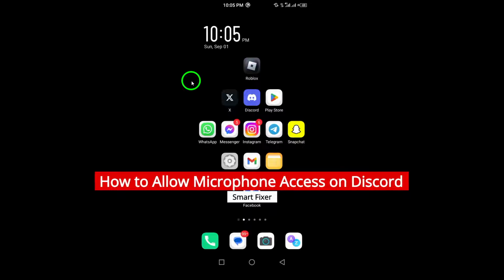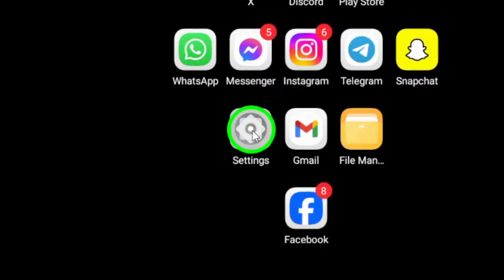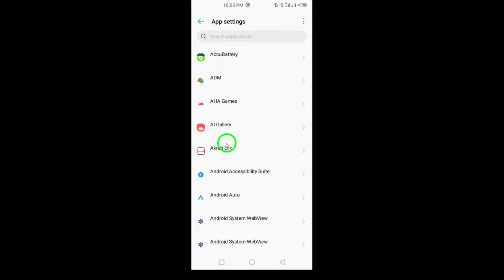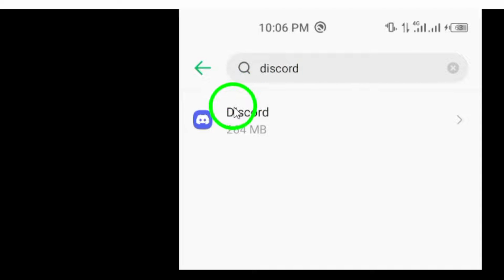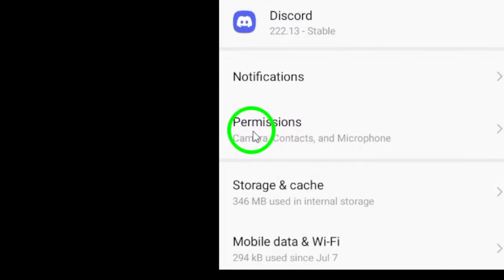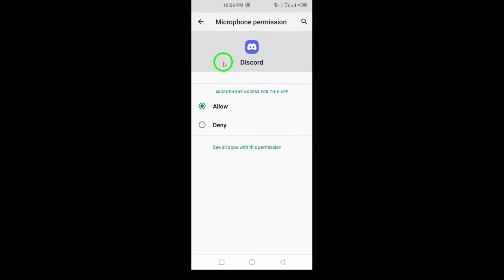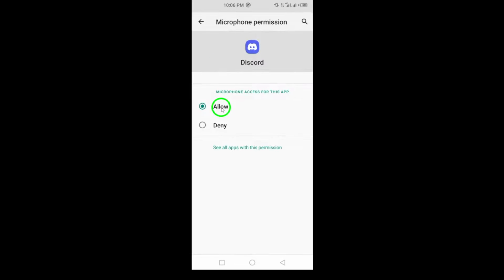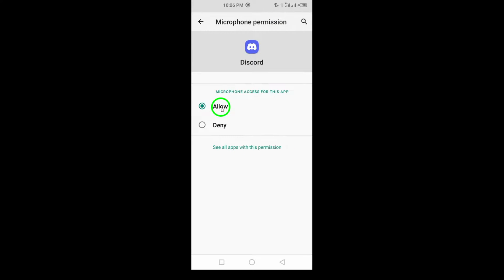How to Allow Microphone Access on Discord (Update)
Learn how to allow microphone access on Discord with this updated guide for Android devices! Follow the simple steps below to ensure your voice chat experience is smooth and hassle-free.

1. Go to the settings on your android device.
2. Go to "Apps".
3. Tap on Discord icon.
4. Tap on "Permissions".
5. Tap "Microphone".
6. Tap on "Allow only While using the app".

Chapters:
00:00 Intro
00:12 Soultion
01:05 Outro